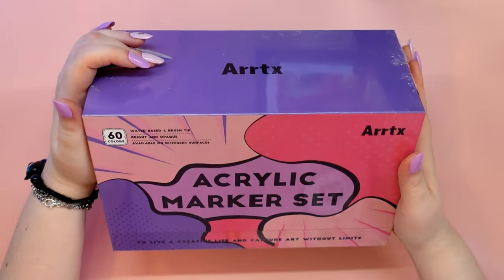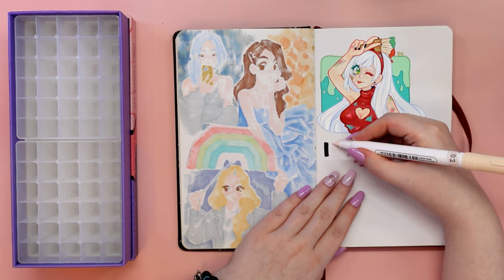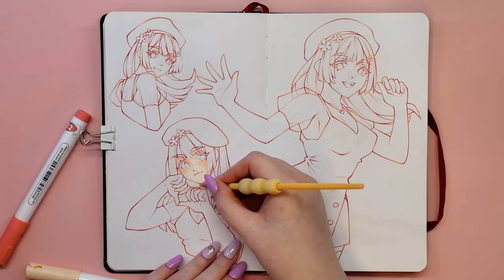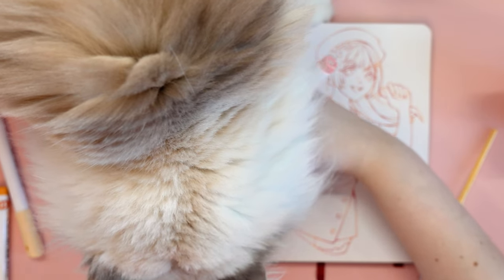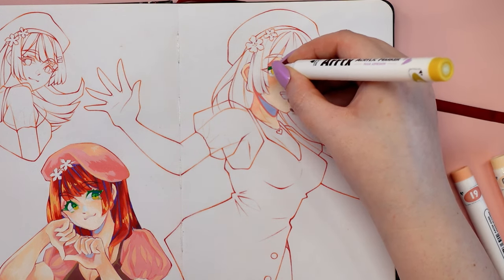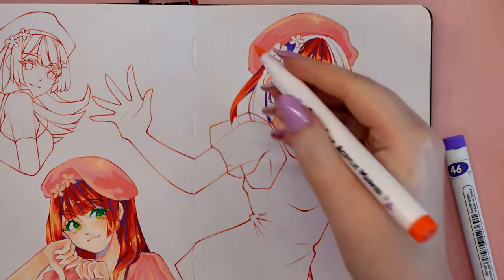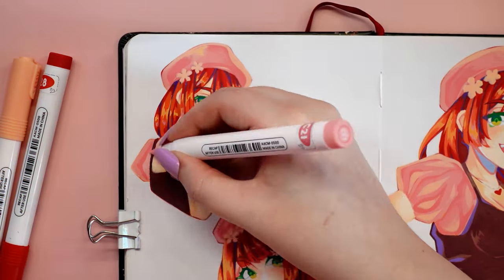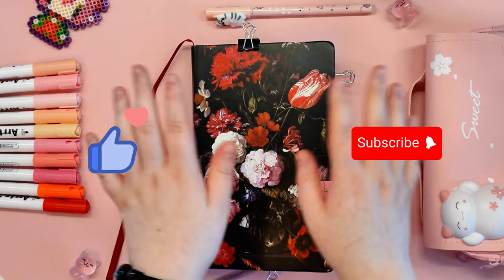MY FIRST COLLABORATION WITH AN ART BRAND EVER 🌸 Painting with ARRTX acrylic markers!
Hello! As you can see from the title, today's video is really special for me because lovely people from Arrtx contacted me to send me a package with their new product for testing, which now you can see on the video. This is an acrylic marker set of 60 colors in the B version - set of acrylic markers in anime colours, ideal for shading and colouring everything from skin tones to manga art, comic illustrations, cartoons and costume designs. As a gift I also received their mix media sketchbook in a beautiful green colour, which I will be testing out soon! In this video, I show the unboxing of the products, the amazing and practical packaging of the Arrtx acrylic markers, and the sketchbook that was also provided as a gift. At the outset, we conduct colour swatches to assess the markers' visual appeal and I provide my initial impressions. The colours of the Arrtx acrylic markers are highly saturated and appealing. In the video, I demonstrate the entire process of painting my new OC with acrylic markers from Arrtx in my sketchbook. I discuss the creative process and the benefits of these markers. I found no drawbacks to these markers, which is why I'm so enthusiastic about them!
As the thumbnail of the video says, this is my new favourite art supply!

I just wanted to say a big thank you to Arrtx again for such a great offer of collaboration! This is my first collaboration and I'm really happy about it! I was lucky enough to test the acrylic markers from them I'd been planning to buy for some time. I never in my wildest dreams imagined that I would ever have the chance to work with such a wonderful brand! Thank you so much!

🌸 DISCOUNTS

Amazon US(PDT)

Other link:
Amazon EU